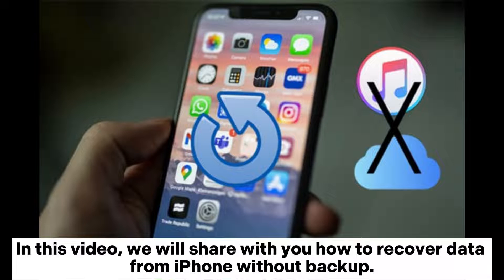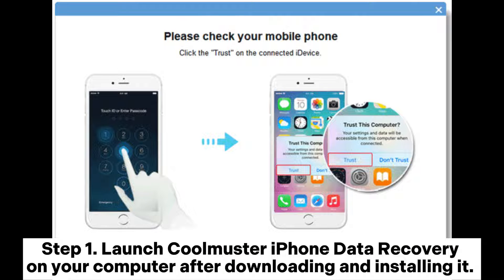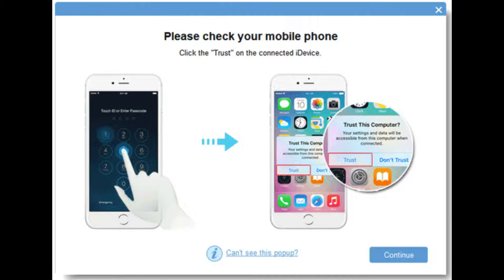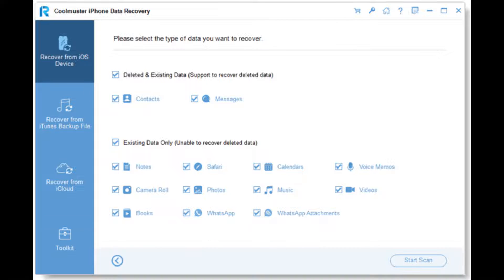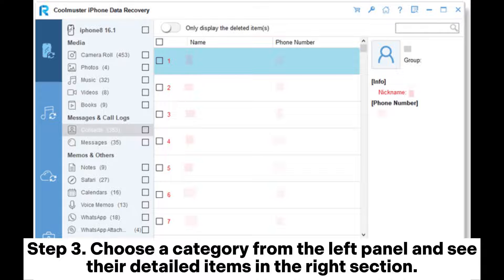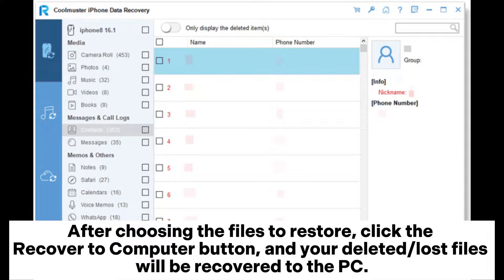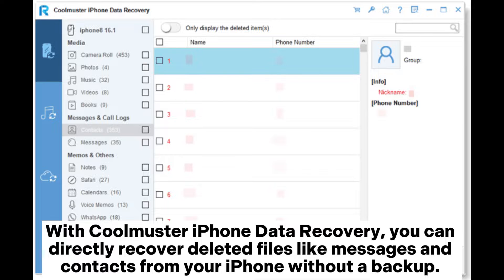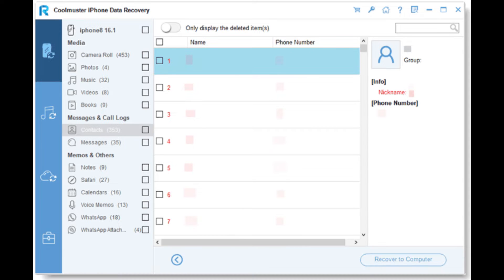The Best Method to Recover Data from iPhone Without Backup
Check the best method to recover data from your iPhone without backup in this video. Your precious files will be restored without much effort.